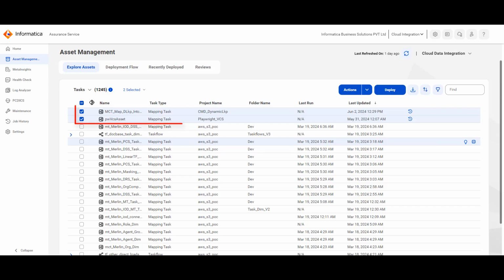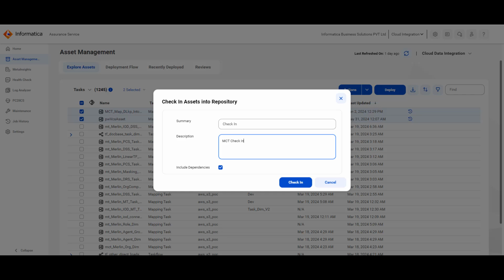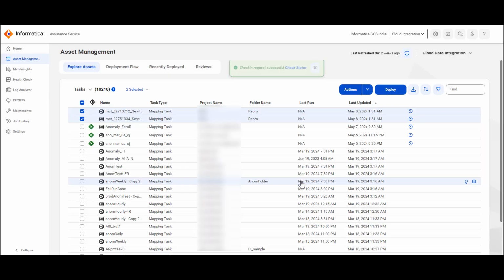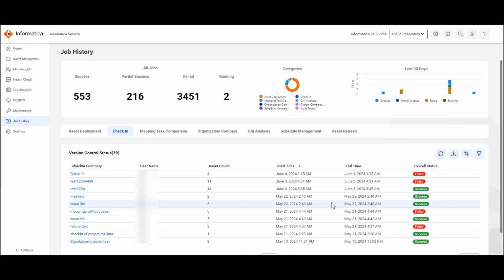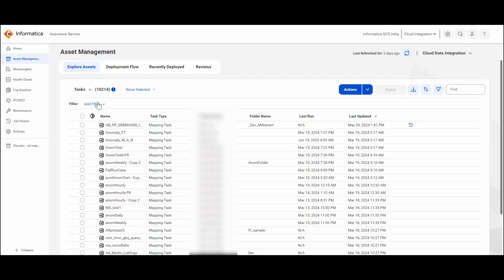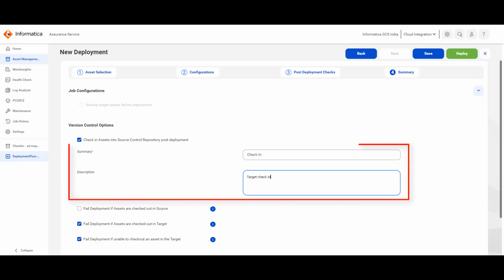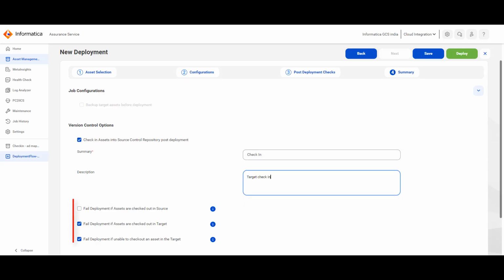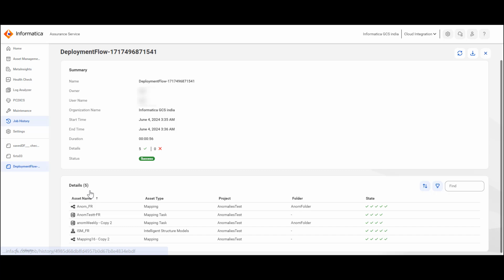Assurance Service June’24 Release Highlights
Asset Check-In:
The Assurance Service provides a functionality for users to perform a "Check In" action. This action facilitates the submission of assets, along with any dependent assets, into the designated global Git repository maintained by the relevant source or target organization.